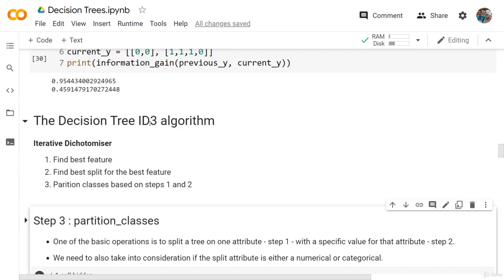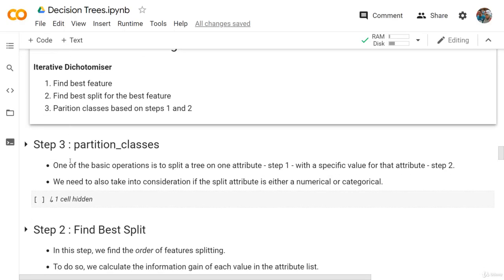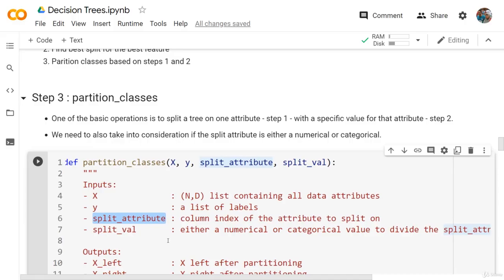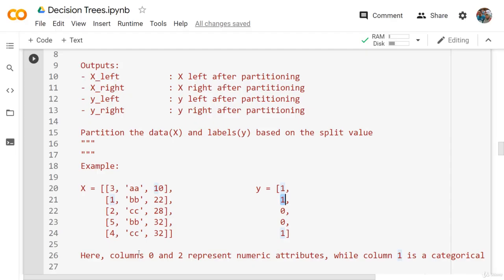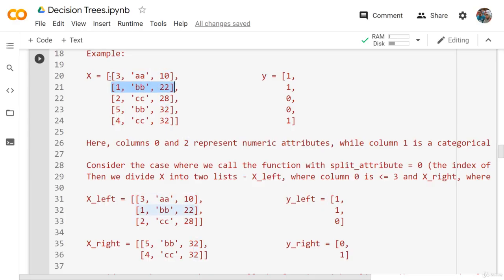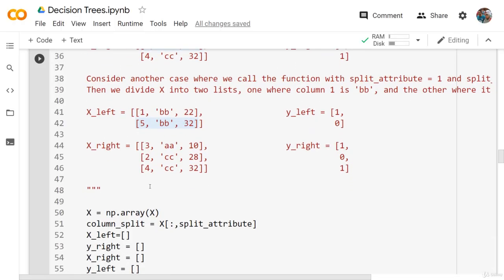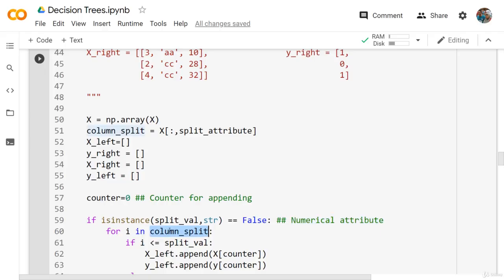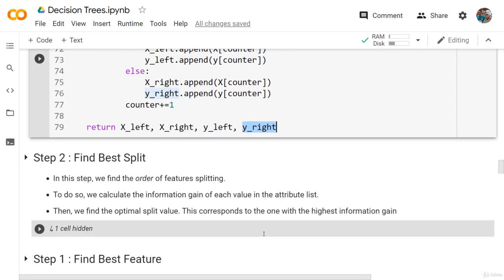The Decision Tree ID3 algorithm from scratch Part 1